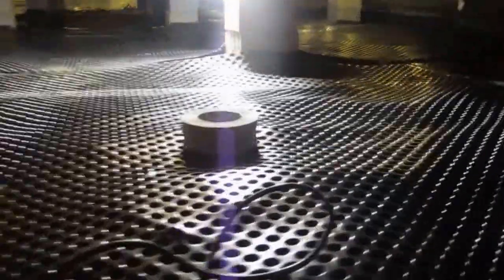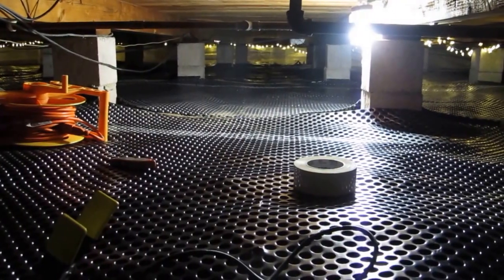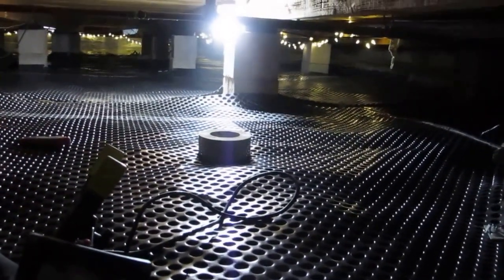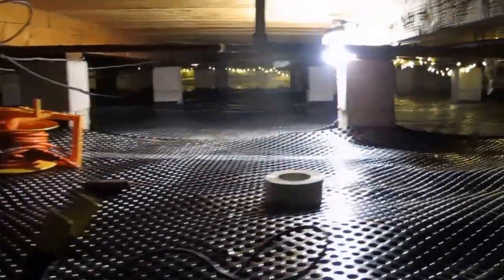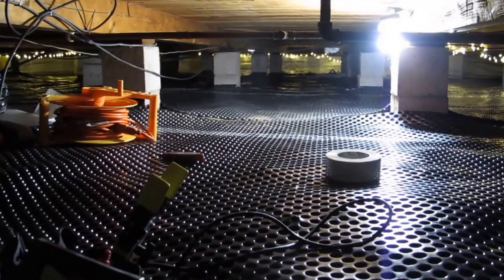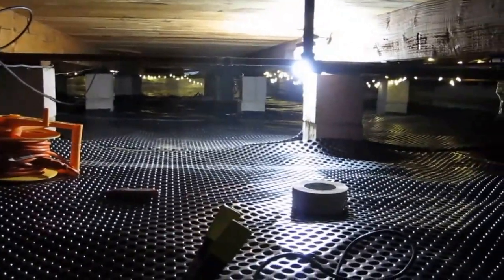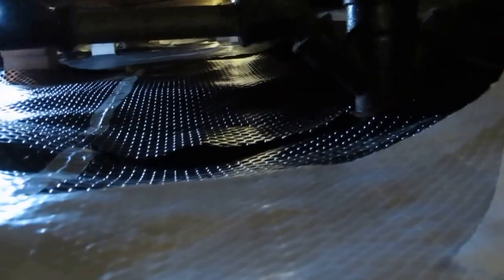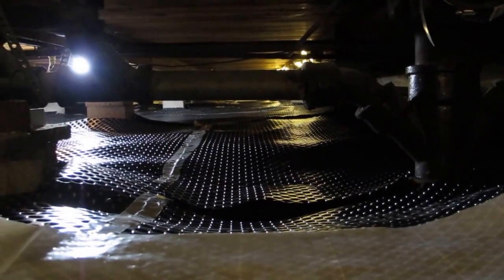Crawlspace vapor barrier installation DIY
1400 sq. ft house in sunny Sunnyvale, CA. The contractor quotes were around $6000 for materials and labor. DIY ~= $1200 with appx. 6 hrs on first day being the hardest and most dust filled. At the end of the first day when the dimpled membrane was rolled out on almost the entire dirt floor, it was already very nice and dust-free environment to work in. After that, I spent about 1-2 hrs at a time for about 10-12 days.
The humidity is ranging  from 40%-55% and temperature stays around 60-65 def F.
Verified benefits:
1. Moisture control under the house causing the hardwood floor creaks to disappear.
2. Hard floors are much warmer to the touch of barefeet walking.
3. Dust doesn't get pulled in by the furnace and I don't get sneezing from dust and pollen allergies.
4. Additional storage for annual things like decorations, summer fans, travel luggage etc.

I watched them numerous time before embarking on this project.